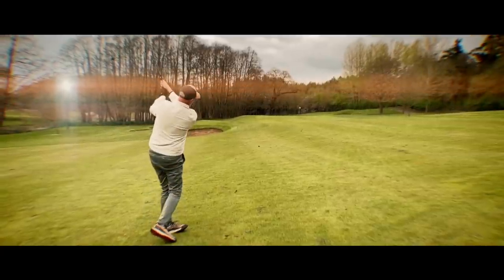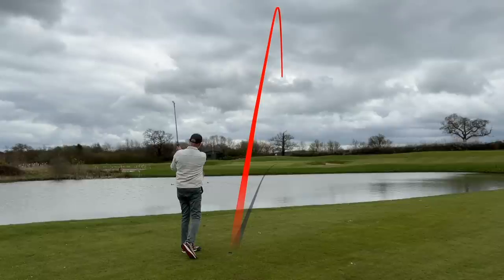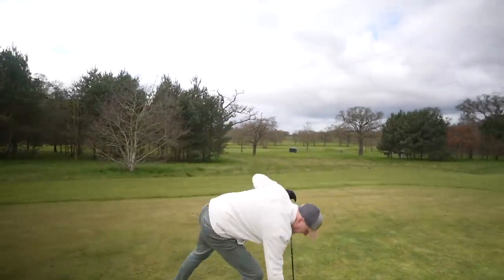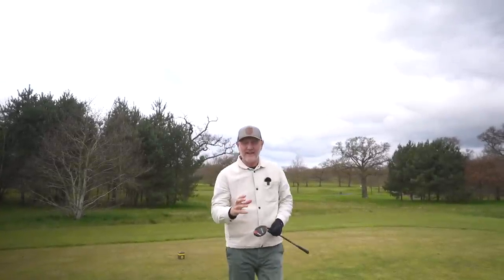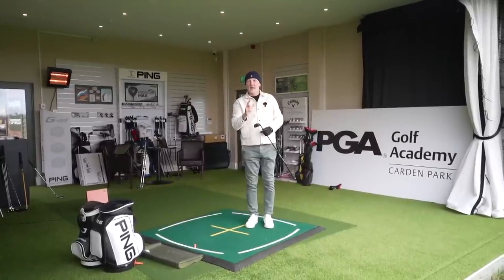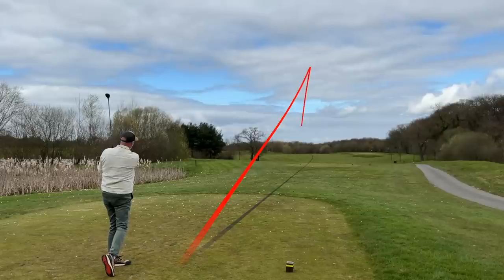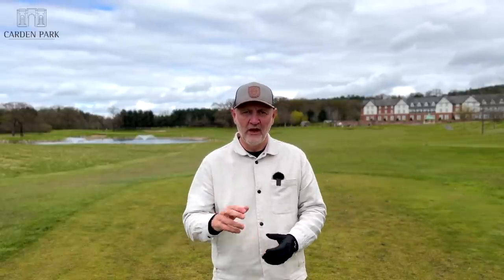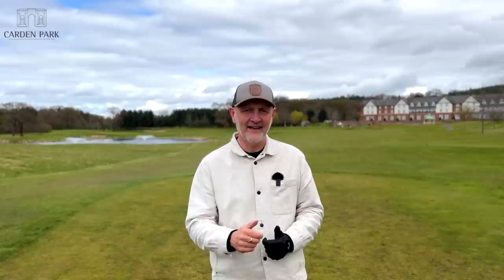100% Best golf club I tested in 2022 - Taylormade Stealth hybrid review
I test golf clubs every week and this is the best 0f 2022 for Average golfers in my opinion, it is very forgiving for any golfer and is the best hybrid on the market right now!